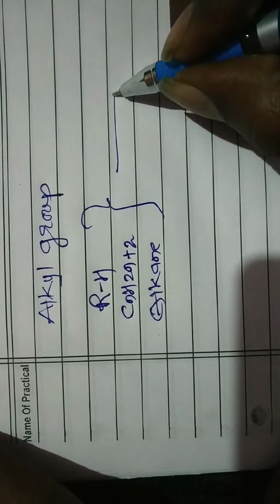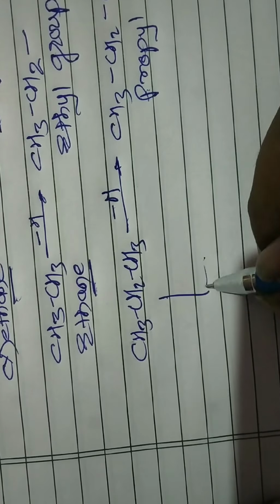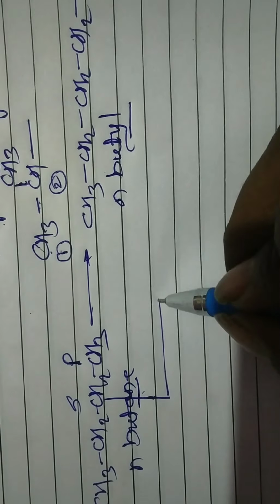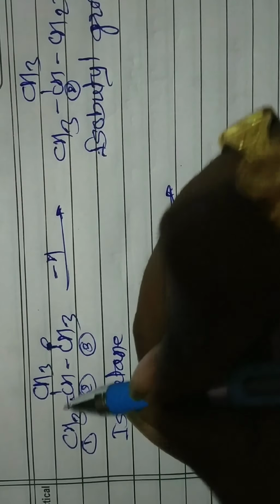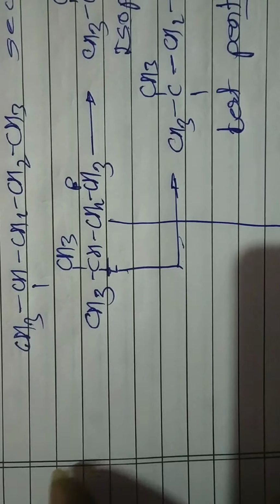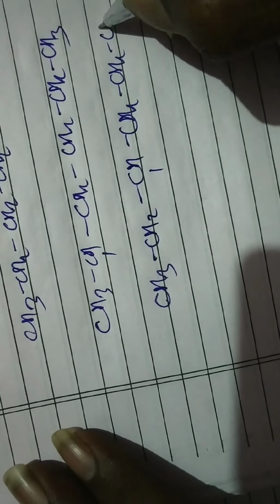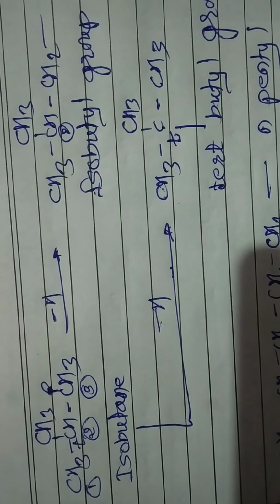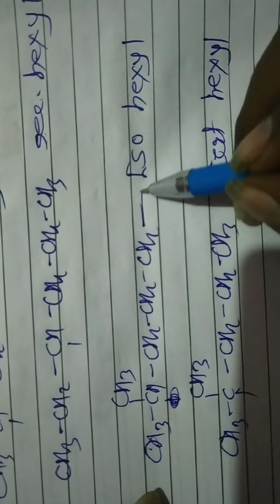Alkyl groups {lecture-5}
Alkyl groups